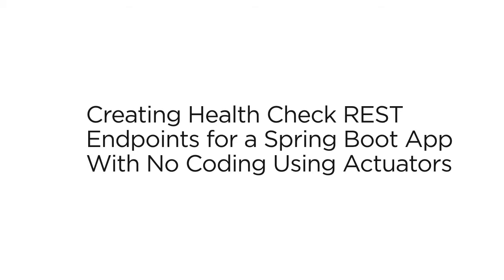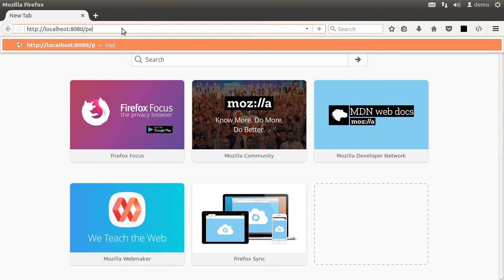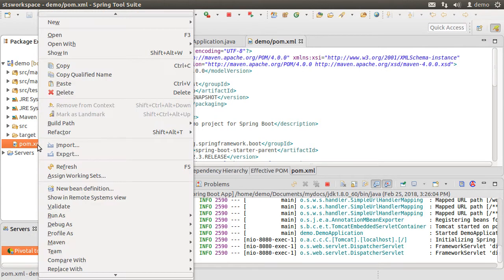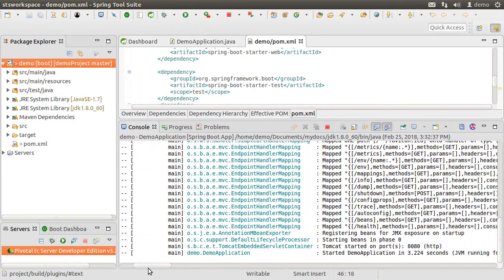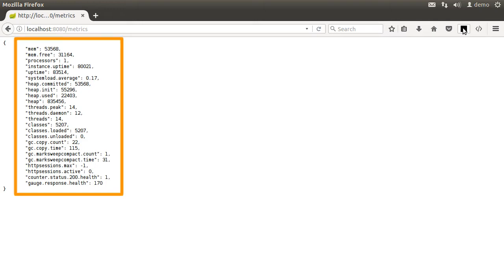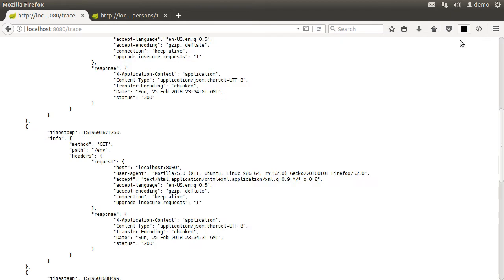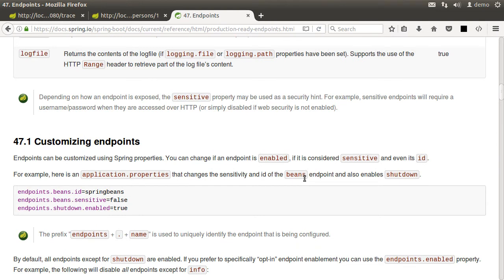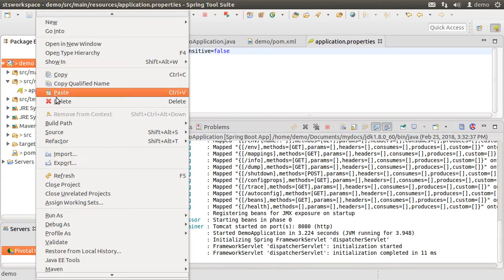Spring Boot: Health Check Using Actuators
In this video we will see how we can enable health rest endpoints for our spring boot app with zero coding by just entering one dependency in our maven file. We will also see how to customize the sensitivity and info displayed for these endpoints.